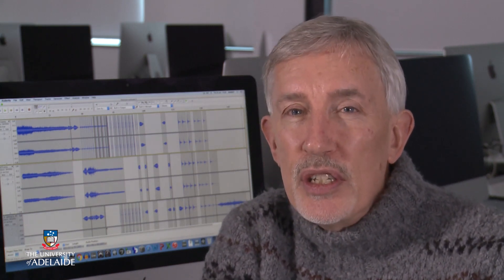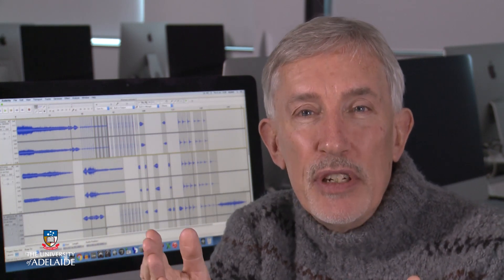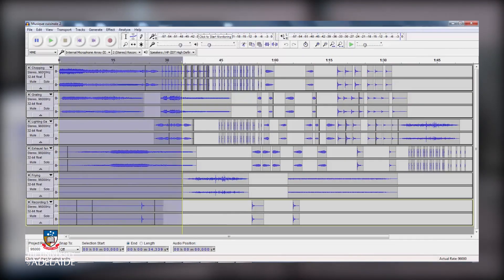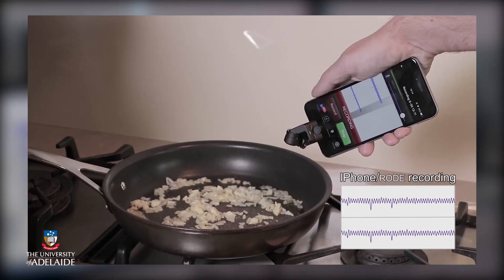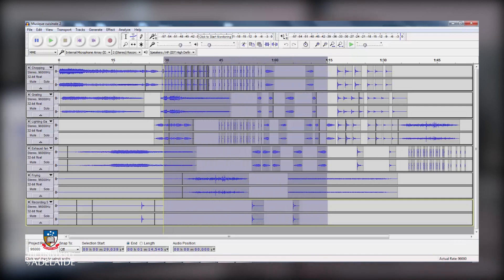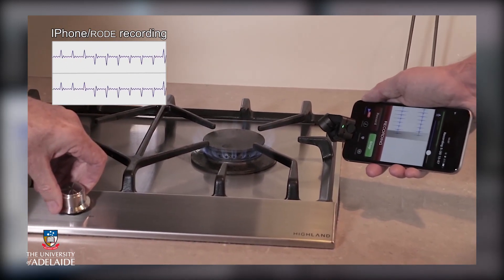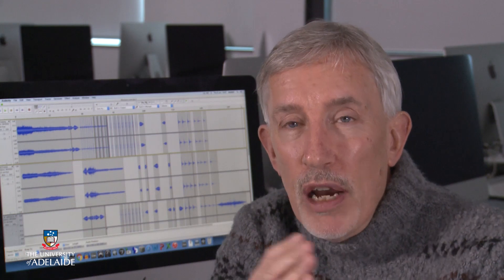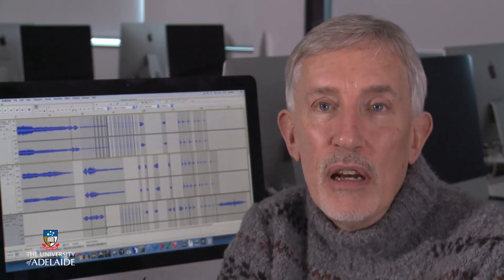Recipe for Musique Concrète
MusonicX
Music Technology Foundations
Week 6: Pulling It All Together